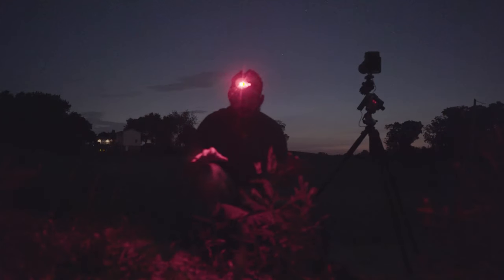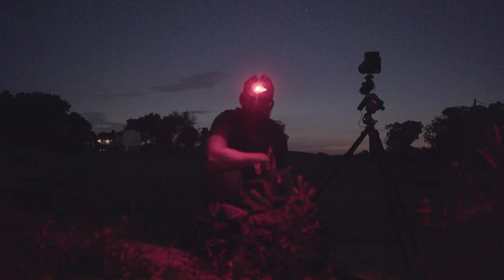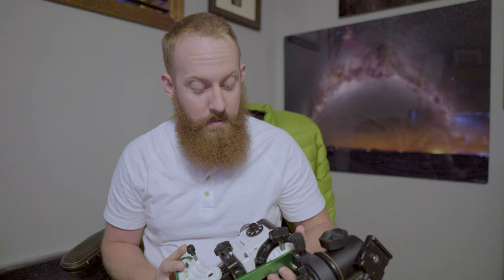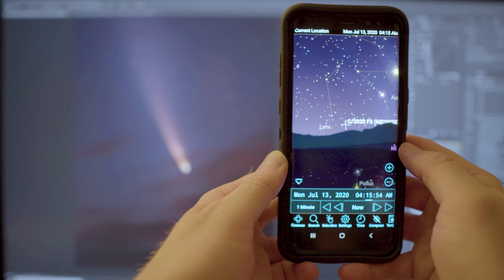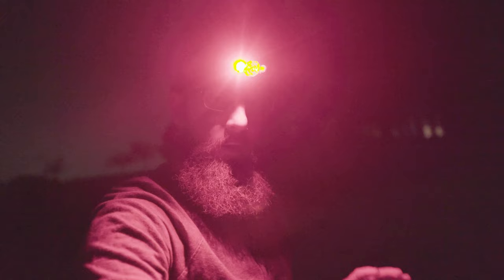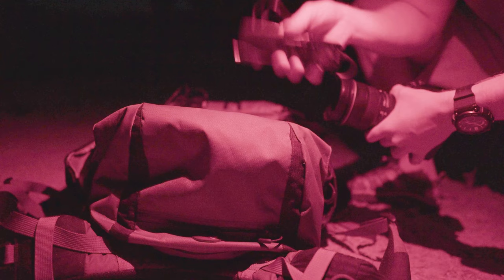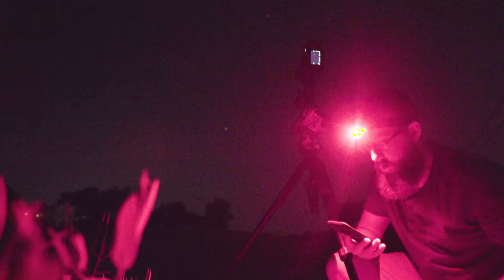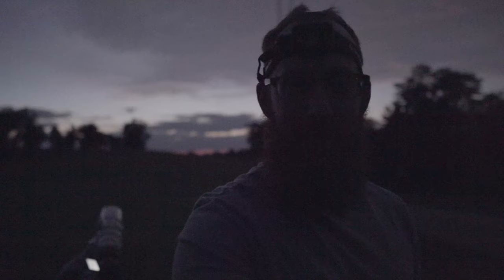How to Photograph COMET NEOWISE like a Pro!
Photographing a comet that brightens enough to be seen with the naked eye can be a once in a lifetime event! Look northeast between 4 and 5am if you are in the Northern Hemisphere for the next week or so. Please download SkySafari, a free app, to help you find the comet very easily from your location! I don't normally wake up at 3am two days in a row, but when I do it is to chase comets! Comet C/2020 F3 NEOWISE has surprised observers across the Northern Hemisphere the past week. I first attempted to photograph the comet over Pittsburgh, but hustled up north to Mars where the skies were darker. I hope you enjoy this video and can get out in the early morning to see the comet.